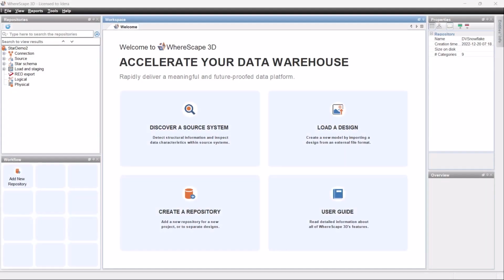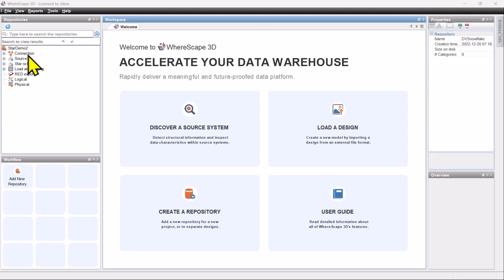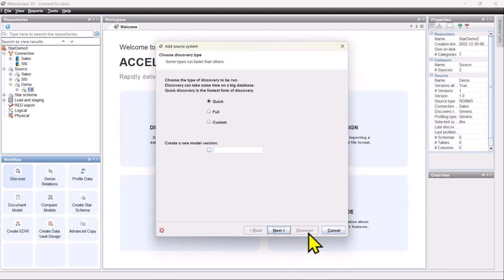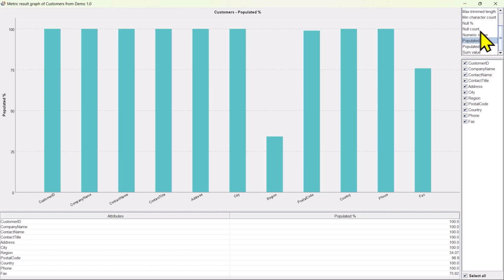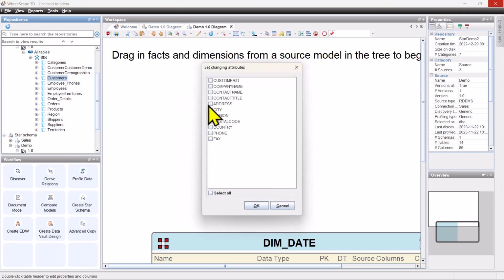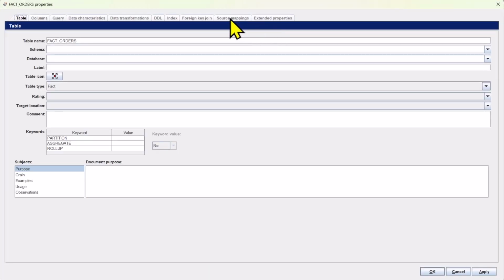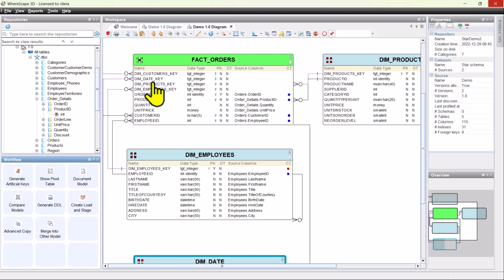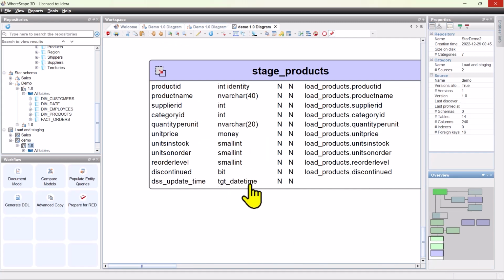WhereScape 3D Overview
WhereScape 3D is the best-in-class enterprise data modeling solution organizations around the world rely on to plan, model, and deploy data warehouses. It automates the blueprints for all types of data projects—from planning all the way to prototyping—for faster collaboration with business users.

Introduction to Wherescape 3D (00:01-00:41)
Creating Connections (00:41-01:46)
Building a Star Schema (02:44-04:59)
Generating Artificial Keys (04:59-05:07)
Creating Load and Stage Tables (05:07-06:10)
Exporting Your Data Model to WhereScape RED (06:10-6:46)